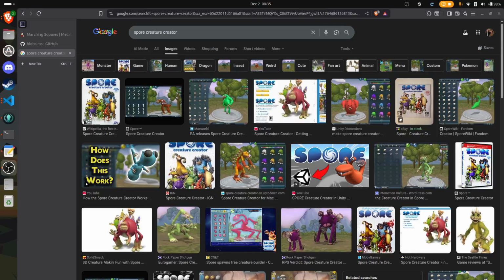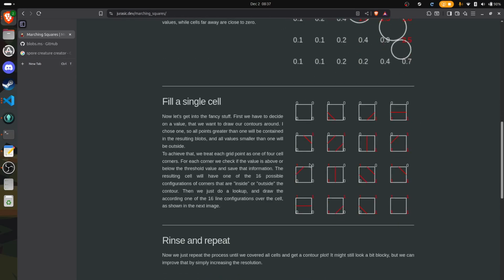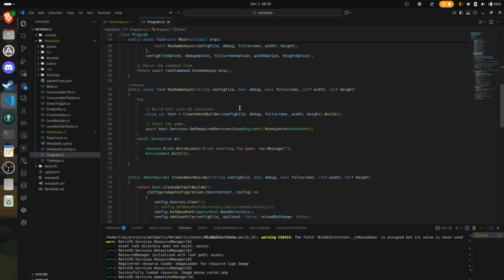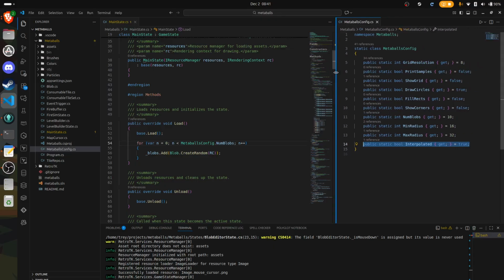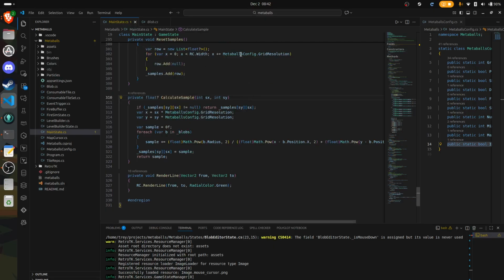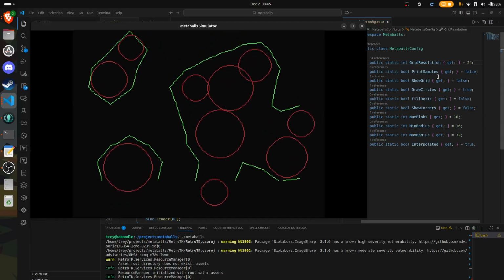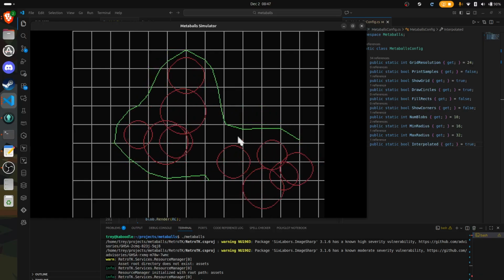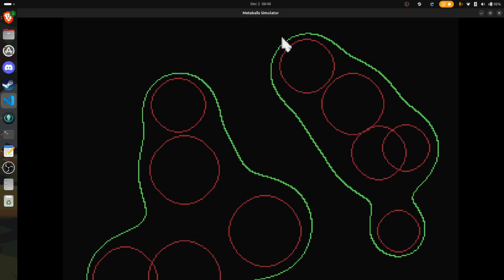Metaball Soup in C#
Today we'll begin reviewing the metaballs / marching squares algorithm in C# and get some metaball soup bumping around the screen.